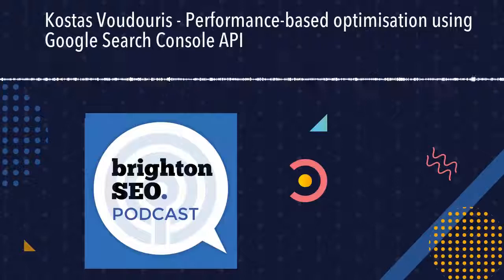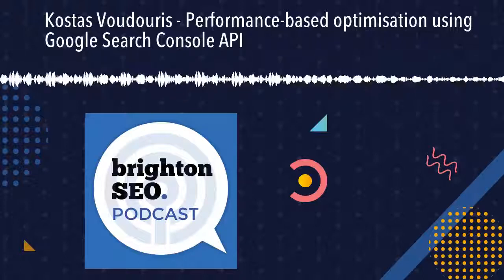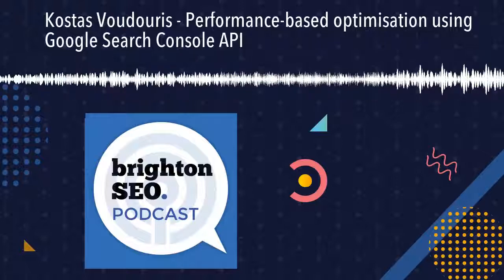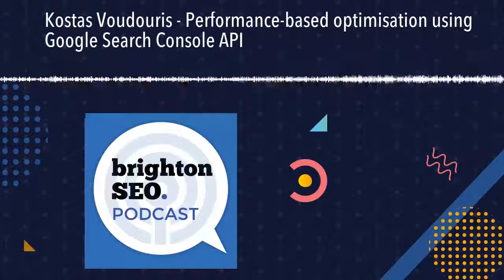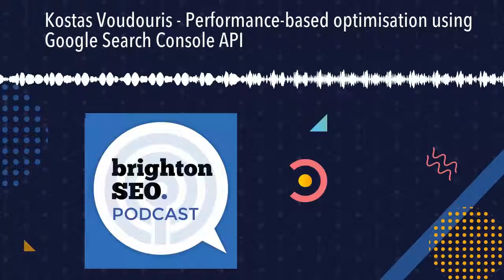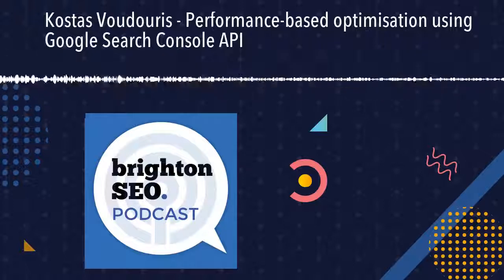Kostas Voudouris - Performance-based optimisation using Google Search Console API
This talk was originally delivered by Kostas Voudouris during a brightonSEO Conference. Kostas is the Head of Organic & Content Performance at Maxus / GroupM, where he leads a talented team of SEO, CRO and Content experts. He studied Computer Science before falling in love with SEO, and has built several free tools for the SEO community hosted under Kostas has also founded a performance-based SEO platform.